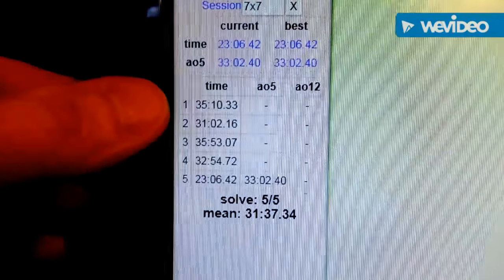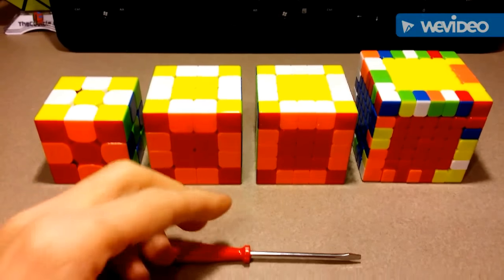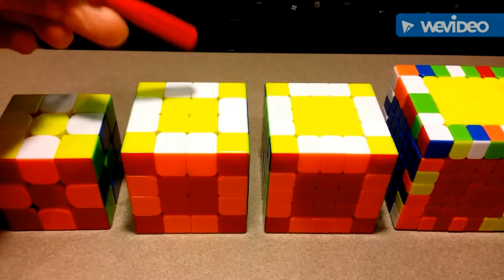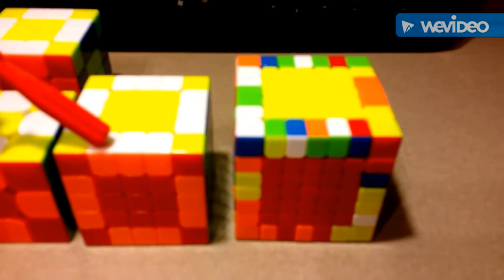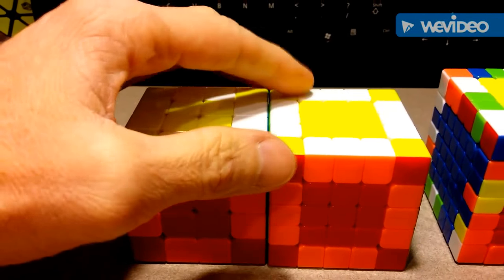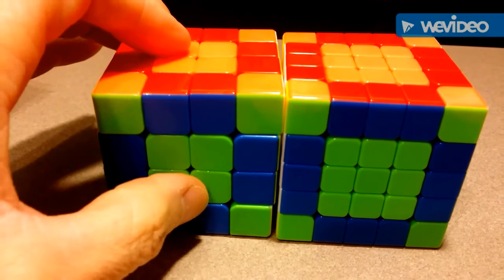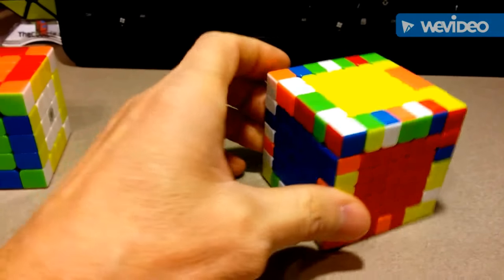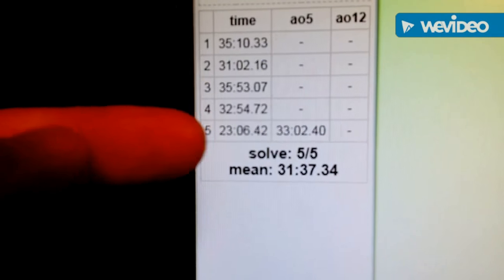[68] Seeing waste || 7x7 Rubik's Cube || 2 Second Lean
Everything is a process that screams to be standardized and simplified; without the standard (first), there could be no improvement.
↓↓↓ More stuff in full description below ↓↓↓

I reduced my solve time by 31.5% by focusing on what's wrong with the process, then standardizing it.

Seeing the wastes:
OVERPRODUCTION - too many center pieces to solve
INVENTORY - 25 center pieces per center
TRANSPORTATION - moving each of those center pieces
DEFECT - lack of a standard methodology to solving the 4th/5th rows of the 5th center
OVERPROCESSING - when correcting the defect
EXCESS MOTION - overprocessing ALWAYS involves excess motion
WAITING - another process is waiting to be performed/analyzed/improved while wasting time dealing with the previous wastes
Genius/Intellect/Skills/Talent - definitely UNDER-UTILIZED prior to this improvement and I could have been doing something way more valuable to me

Improvement assessment
1 - Did I make the improvement SAFER?  It wasn't an issue
2a - Did the improvement diminish the QUALITY?  No, NEVER
2b - Did I make the improvement BETTER?  Yes, big time
3 - Did I make the improvement EASIER / SIMPLER?  Yes, big time
4 - Did I make the improvement FASTER / SPEEDIER?  Yes, big time
5 - Did I USE MY HEAD and NOT MY WALLET?  Yes, it didn't cost me a penny